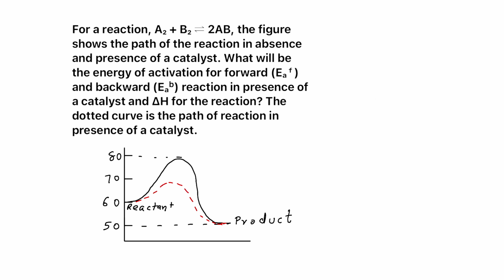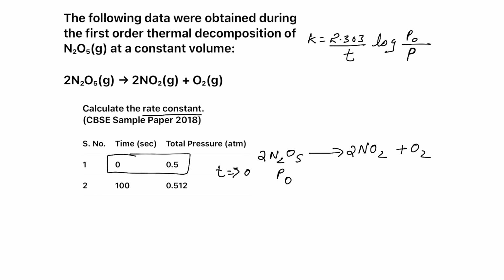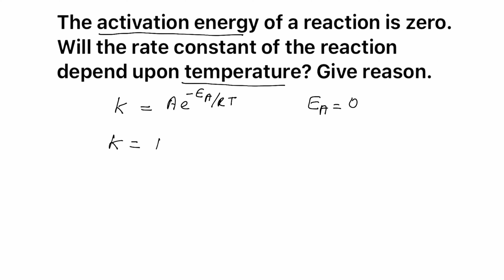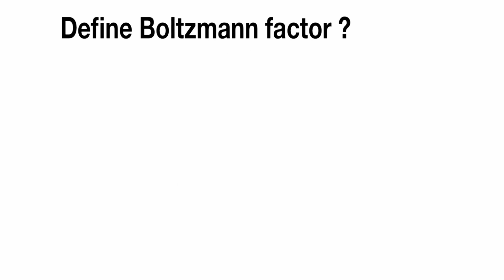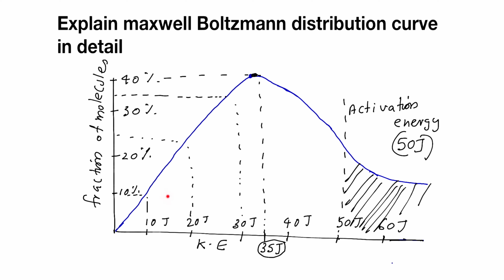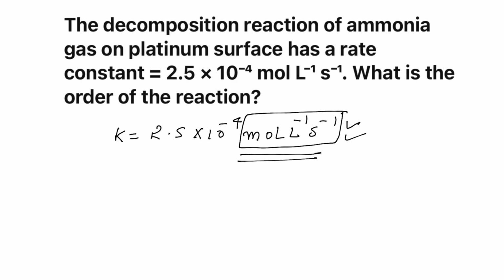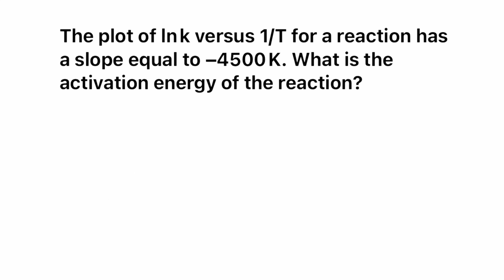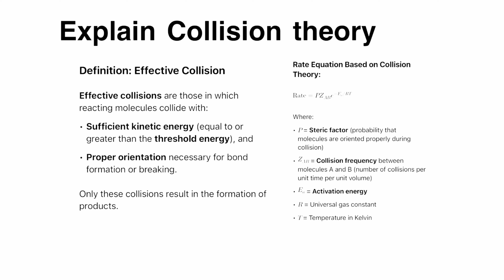15 “Unnoticed” Questions from Chemical Kinetics – Expert Pick! NCERT | Class 12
🎯 15 “Unnoticed” Questions from Chemical Kinetics – Expert Pick!
Are you preparing for Class 12 CBSE Chemistry? Don’t miss out on these 15 highly overlooked but important questions from the chapter Chemical Kinetics.

🧠 Specially curated by subject experts to strengthen your concepts and boost your exam confidence.

📘 Topics Covered:
✔️ Rate of reaction
✔️ Order and molecularity
✔️ Arrhenius equation
✔️ Activation energy
✔️ Collision theory & more

🛑 Study now or regret later!
Let these questions be your secret weapon in acing board exams.

📌 Class 12 | CBSE | Chemistry – Chemical Kinetics